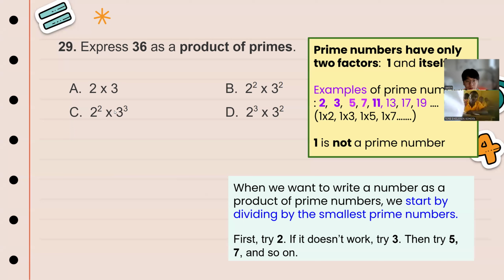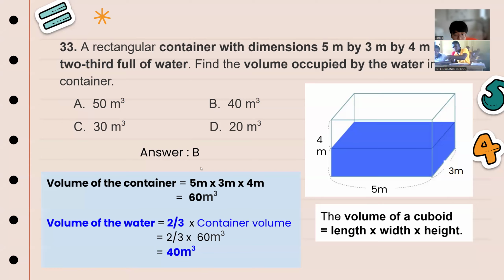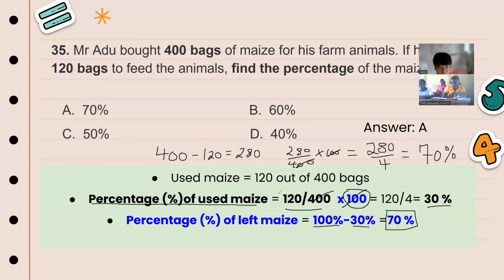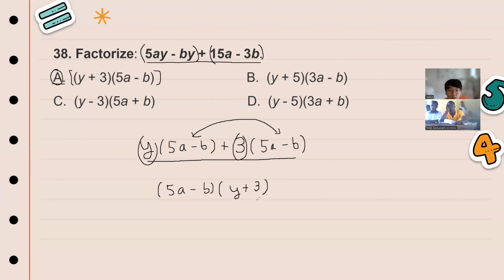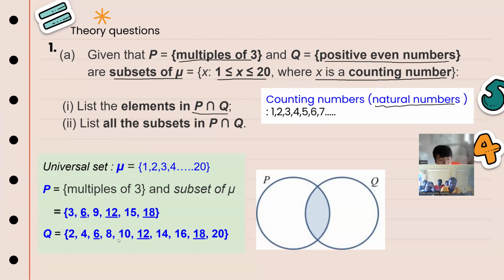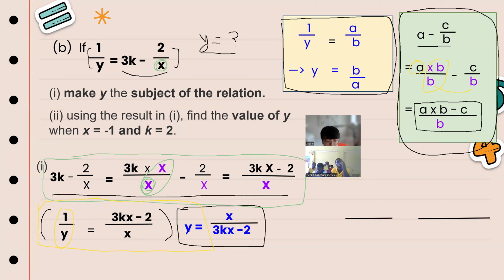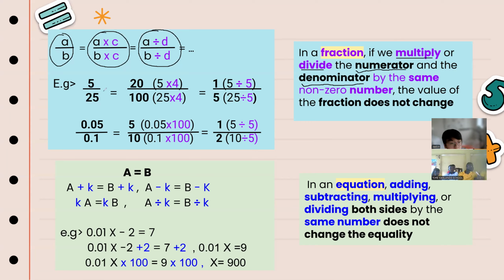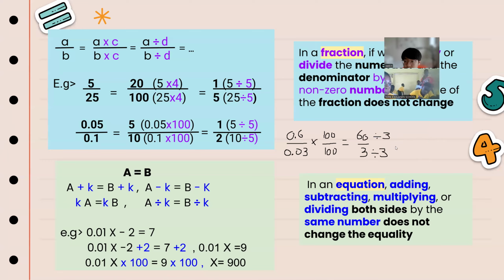Ghana Video Lecture on BECE Mathematics 2025 Part 3